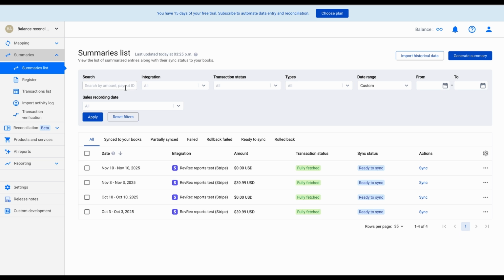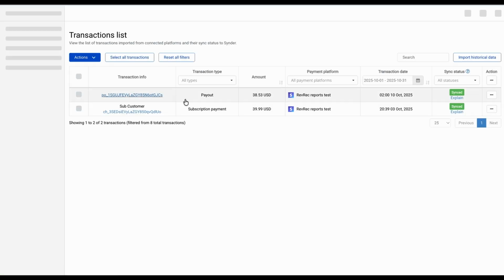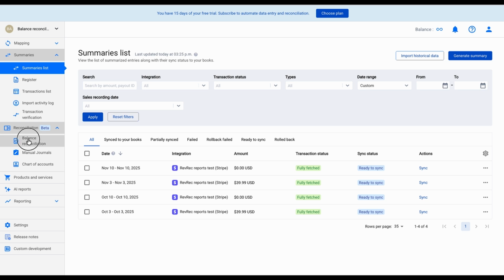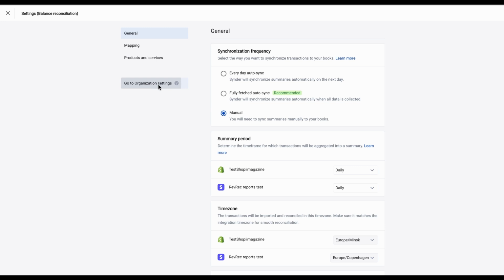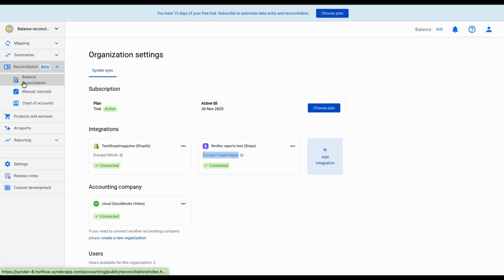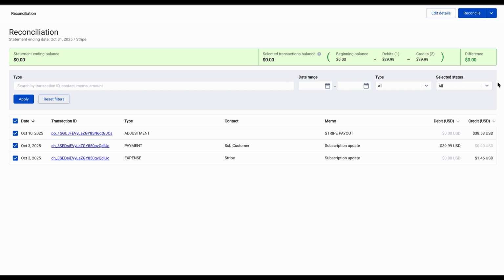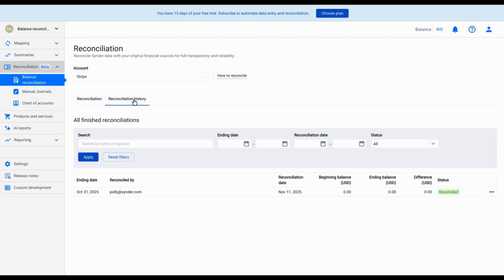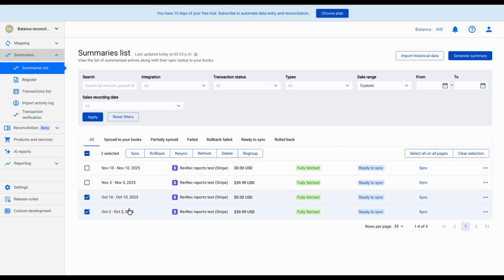Balance Reconciliation for Synder Summary Explained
Reconcile your Synder summaries with confidence before syncing them to your books. This tutorial shows you exactly how to verify, match, and finalize your Stripe data using Synder’s new Reconciliation feature.
In this step-by-step walkthrough, you’ll learn how to make sure your summaries are accurate, complete, and ready for clean bookkeeping. We’ll cover how to:

• Filter summaries by reconciliation period
• Check whether all transactions are fully fetched
• Spot failed or incomplete imports
• Match beginning and ending balances using Stripe’s Balance Summary
• Ensure Stripe and Synder time zones are aligned
• Review sales, fees, and payouts for the period
• Reconcile until the difference reaches zero
• Access reconciliation history and download detailed reports

By the end, you’ll know exactly how to validate your data before syncing to your accounting software, helping you avoid mismatches and keep your books accurate.

Perfect for Synder users who want cleaner data, smoother month-end close, and complete confidence in every sync.